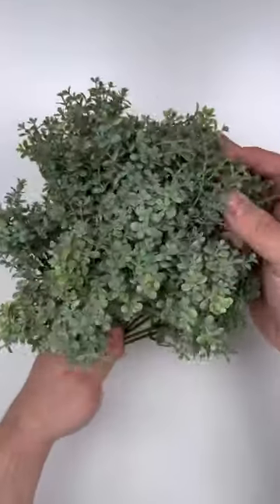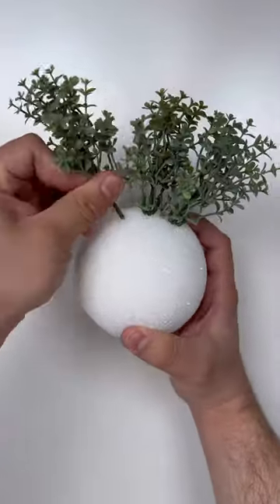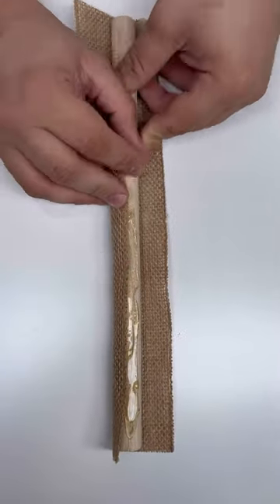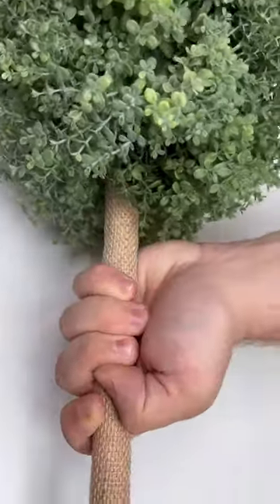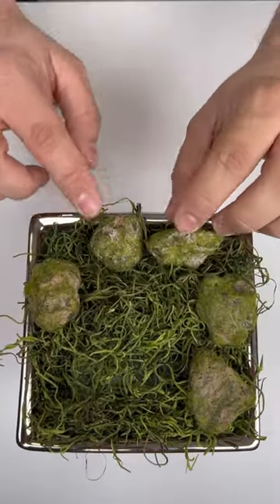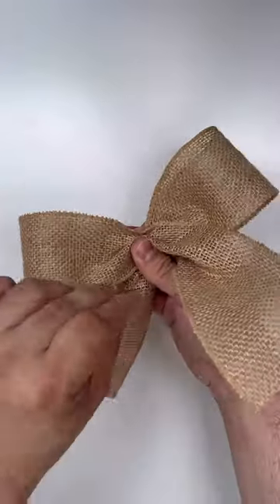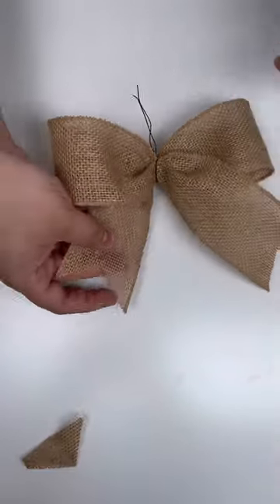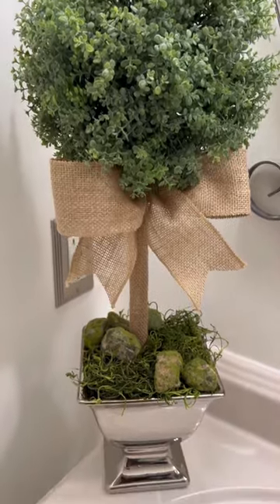How to make an everyday topiary! 🌿